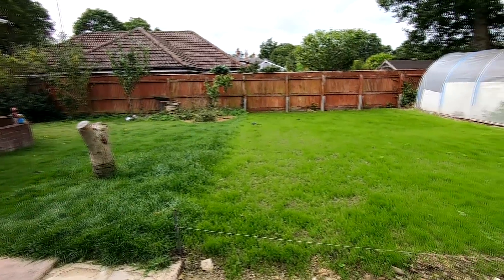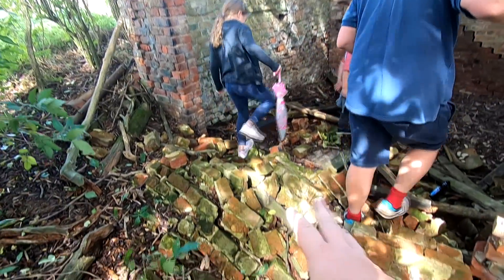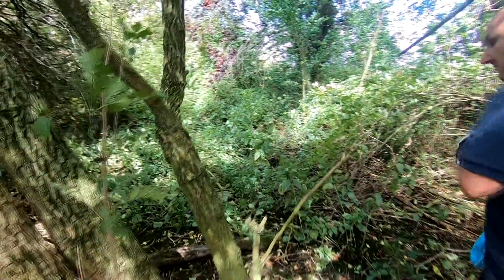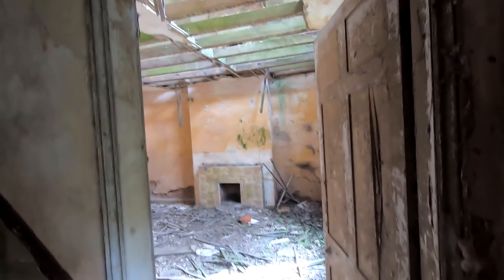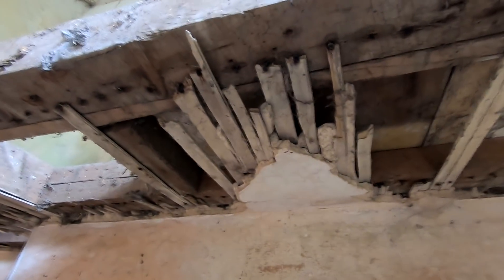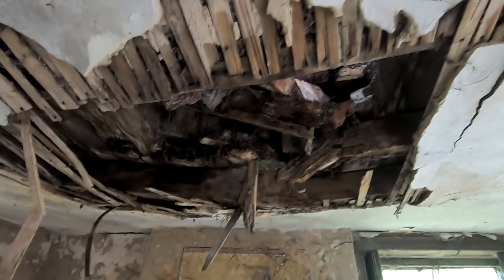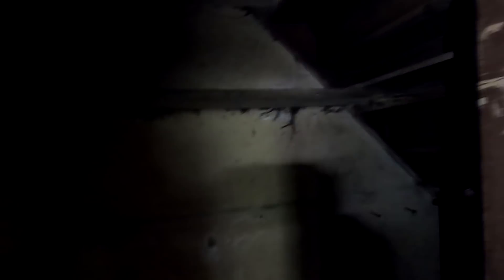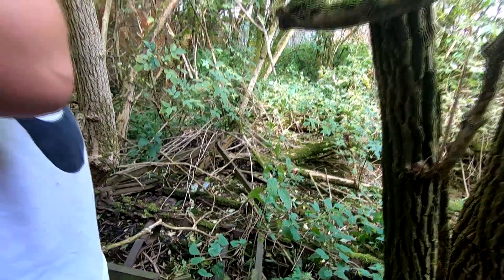ABANDONED Derelict Spooky Farm House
In this video, we check out an old abandoned Farm House in Lincolnshire that has sat empty for a very long time. Its very spooky and in poor condition but still very interesting. Hope you enjoy.